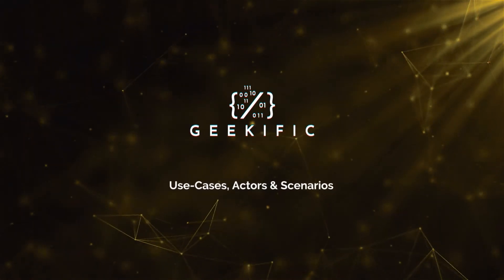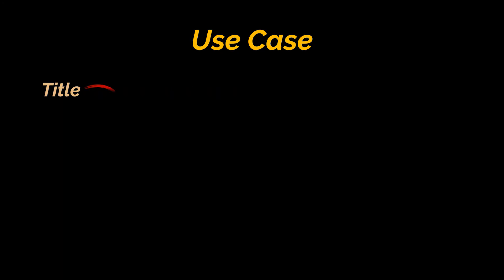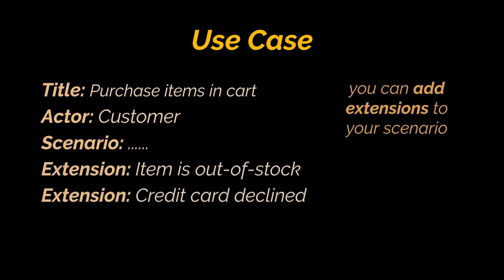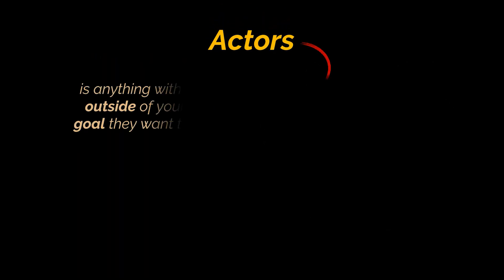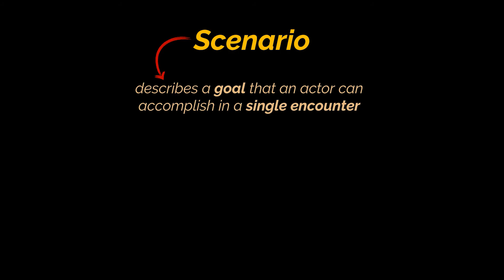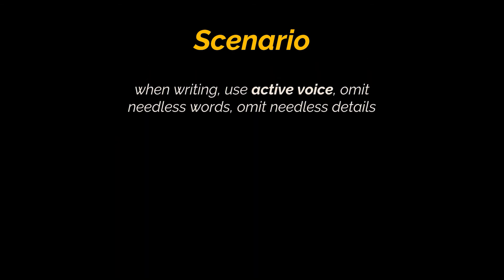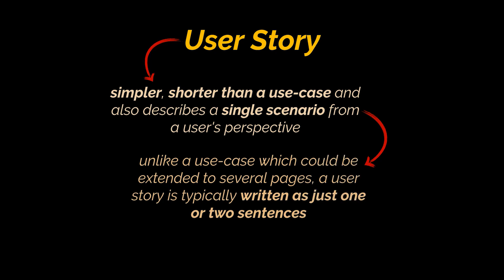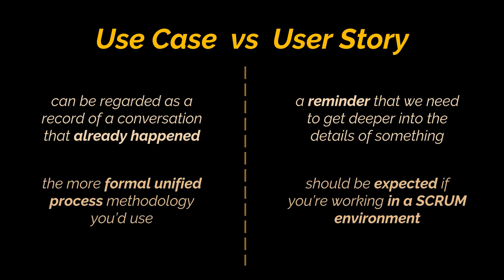Understanding Use-Cases & User Stories | Use Case vs User Story | Object Oriented Design | Geekific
There are two commonly used formats to describe an application. One is called a Use-Case, and the other is a User Story. In this video, we talk about both, and later we are going to expand on how we can design or draw these Use-Cases.

Timestamps:
 00:00 Introduction
 01:04 What is a Use-Case?
 04:13 Dive Deep: Actors
 05:22 Dive Deep: Scenarios
 07:57 What is a User Story?
 09:17 Use-Case vs User Story
 09:59 Thanks for Watching!